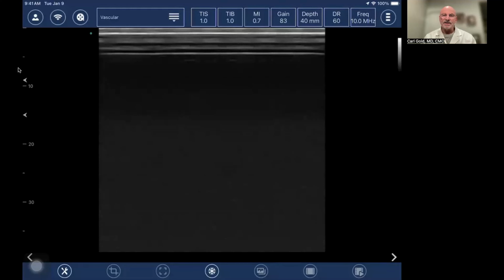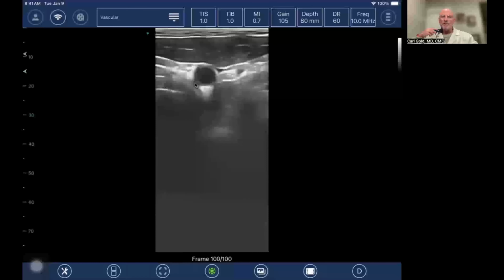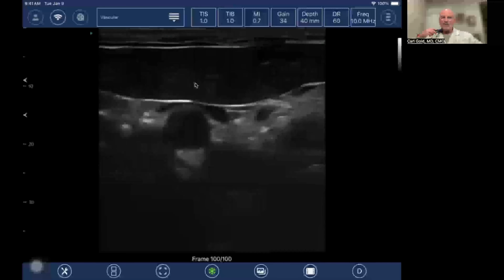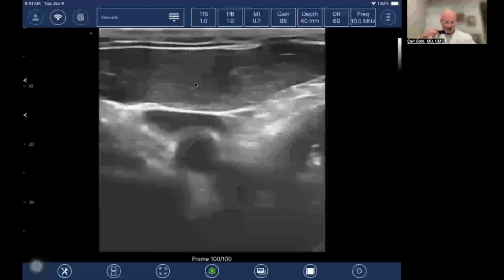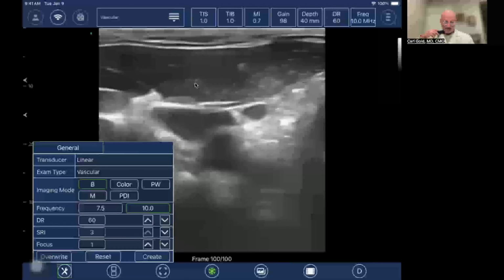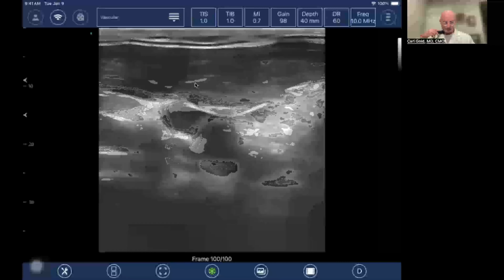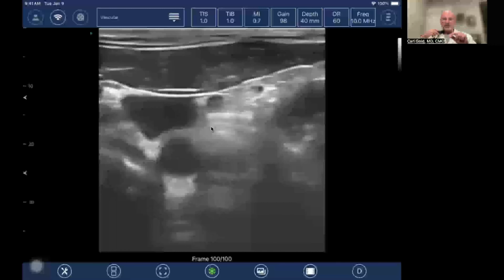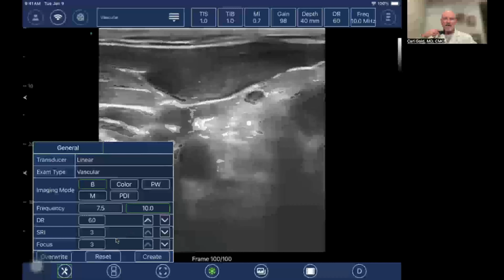EdgeLife App Live Demo Video Part III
This presentation illustrates how to modify imaging settings and optimize image quality